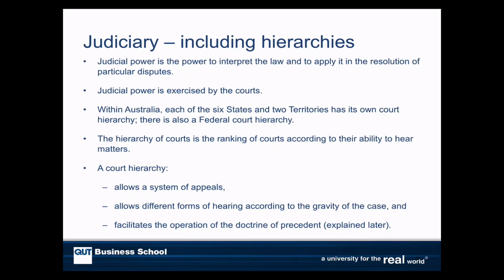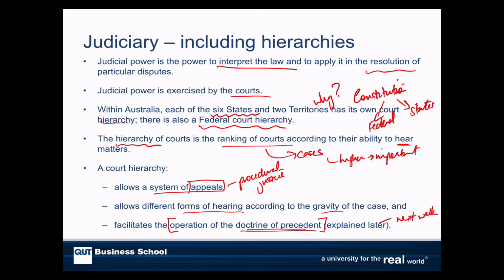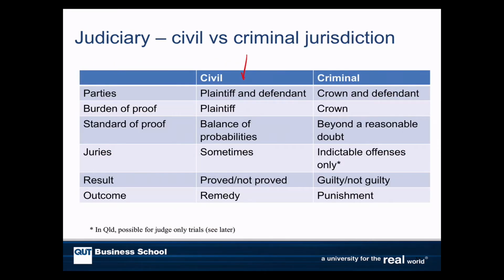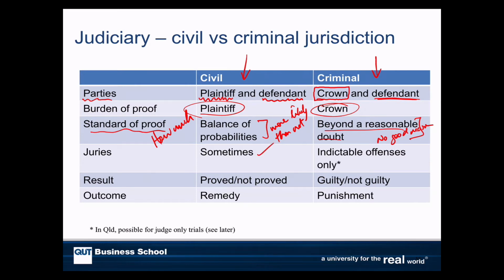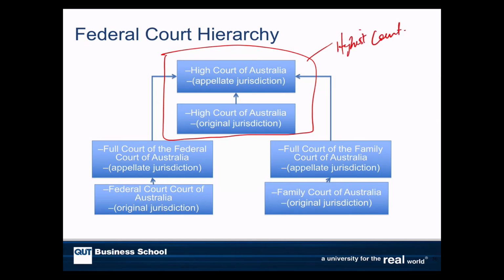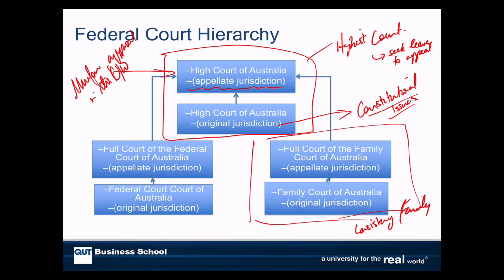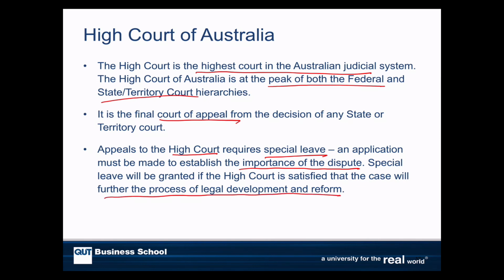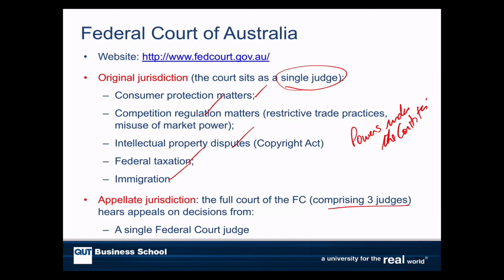19S1 BSB111 L5.9 Aus legal syst. - the judiciary (1)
Introduction to the judiciary (1)